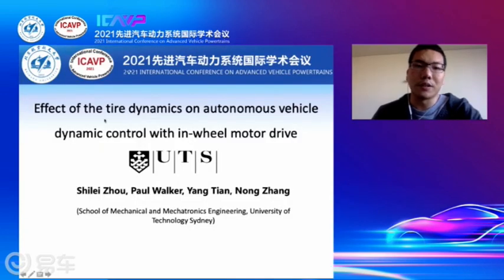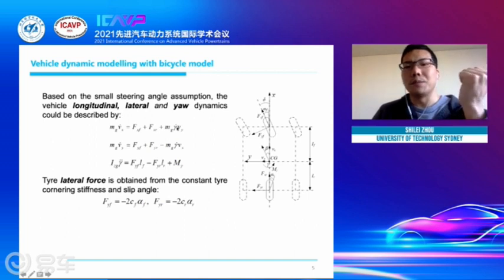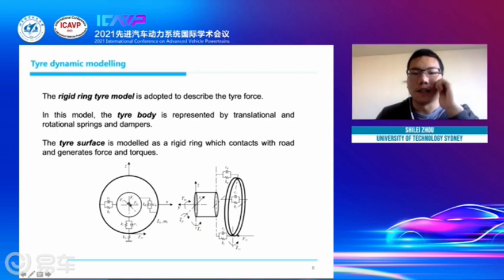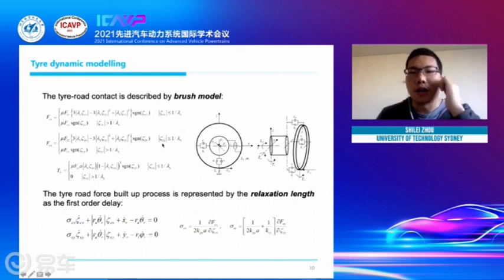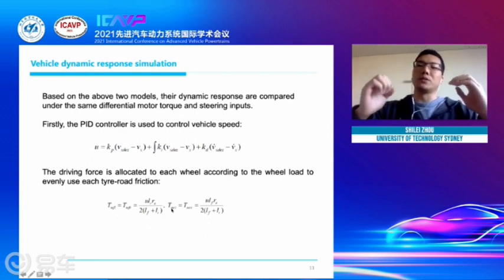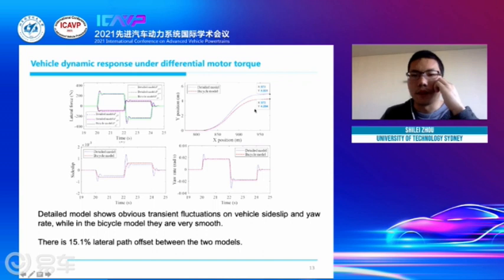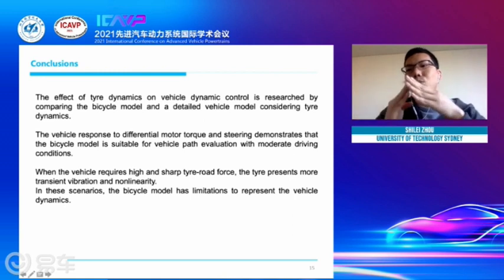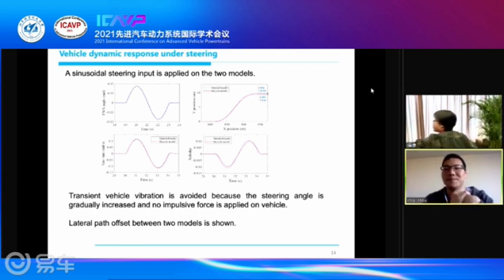ICAVP2021(Part B1) Keynote Speech by Dr.Shilei Zhou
ICAVP2021(Part B1) Keynote Speech on 3rd September by Dr.Shilei Zhou: Effect of the tire dynamics on autonomous vehicle dynamic control with in-wheel motor drive